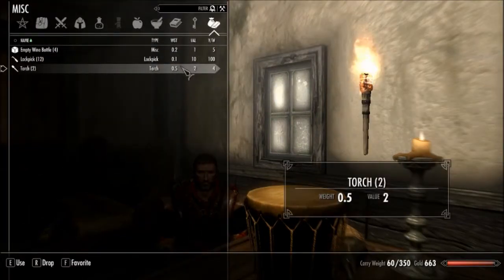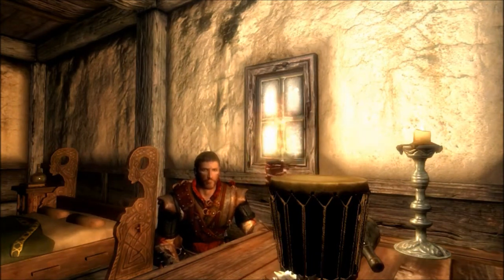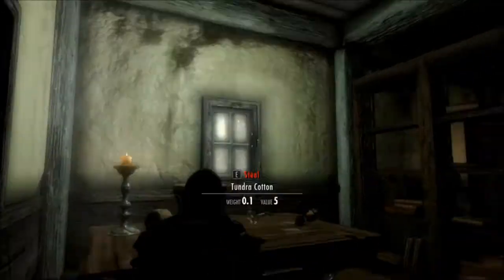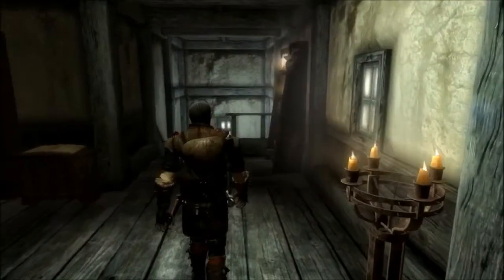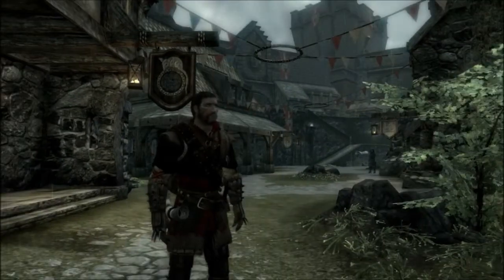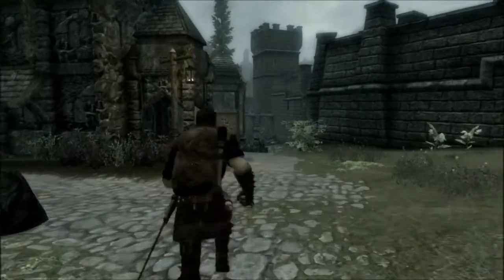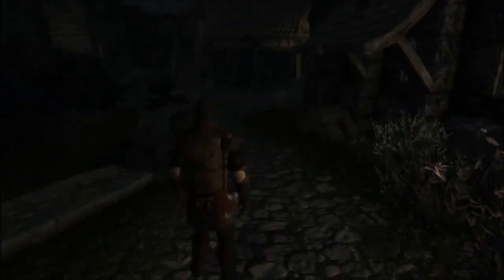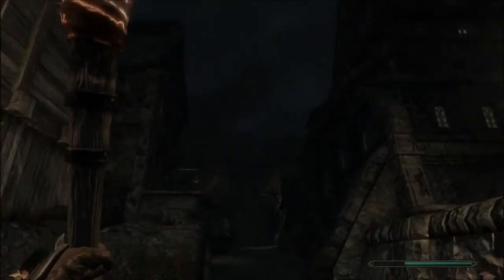Let's Play Skyrim: Lighting Mod Update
Just talking about my switch from Climates of Tamriel and ELFX over to RCRN.
No story, feel free to skip.

Mod List
~Visual Mods~
aMidianBorn Book of Silence v1.9
aMidianBorn Landscape 2k Textures v4a
Bellyache's HD Dragon Textures v 1.3
Better Dynamic Snow v2.20
Dynavision- Dynamic Depth of Field v2.2
Enhanced Blood Textures 3.5d
Enhanced Distant Terrain 1.65
Enhanced Distant Terrain 2 v1.3
Enhanced Night Skyrim v 0.4 Aquamarine Galaxy & High Stars
Grass on Steriods Goldilocks Edition v2.0b
HQ Snow Texture v2.7.1
Pure Waters v4.6
RCRN AE v2.1.4
Skyfalls & Skymills v3.2
Skyrim HD 2K Textures 1.6
Skyrim Performance PLUS v2
Static Mesh Improvement Mod v1.62

~Immersion Mods~
Frostfall - Hypothermia Camping Survival v2.5
Phenderix Magic Evolved v5.11
Skyrim Unbound
Wet and Cold v1.321

~Weapon & Armor Mods~
Better Bows v1.4.1
Cloaks of Skyrim v1.2
Immersive Armors v7
Immersive Weapons v1.5
JaySuS Swords v13D
Winter is Coming- Cloaks v2.3

~Misc Mods~
A Quality World Map v8.0
Brighter Torches with Larger Radius v1.0
CTD and Memory patch ENBoost v5.0
Deadly Dragons v6.3.5
Here There Be Monsters
Immersive Hud- iHud v2.6
Race Menu v2.5.1
Skyrim Community Uncapper v1.15.2.0
SkyRe ReProccer v2.5
Skyrim Project Optimization v1.51
SkyUI v4.1
Unofficial Skyrim & DLC Patches